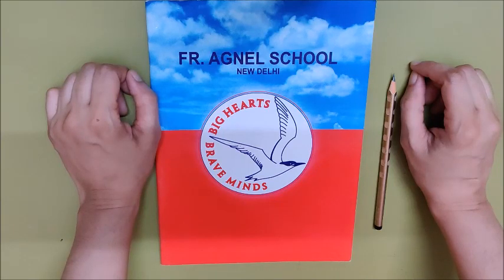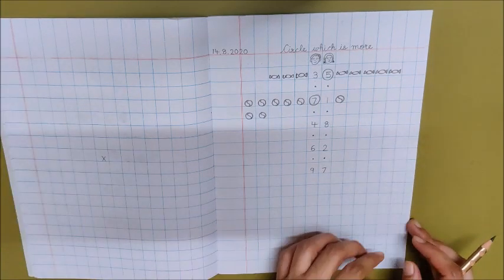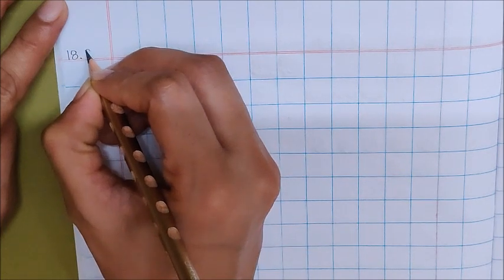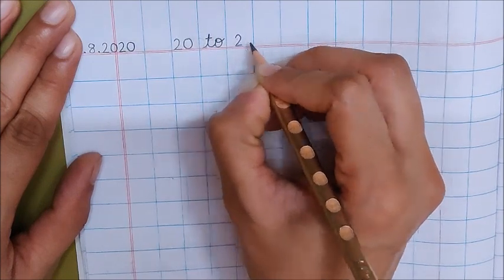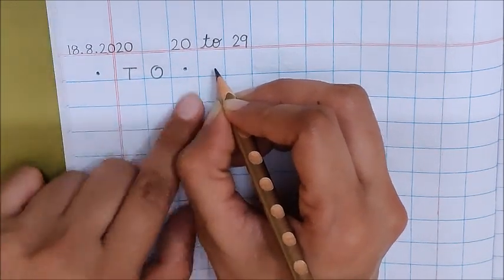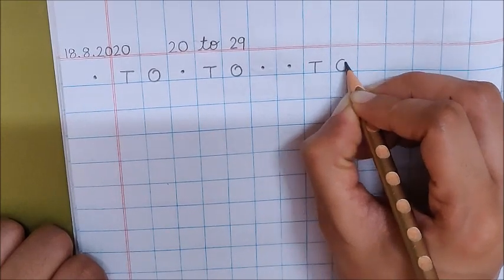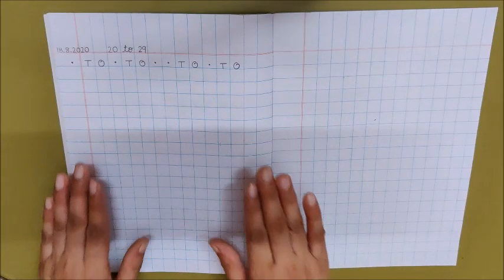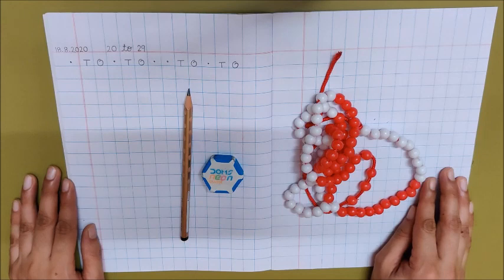Instructional video for Maths live class on August 18, 2020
Please keep this setting ready in Maths notebook 1 for tomorrow's Maths live class.